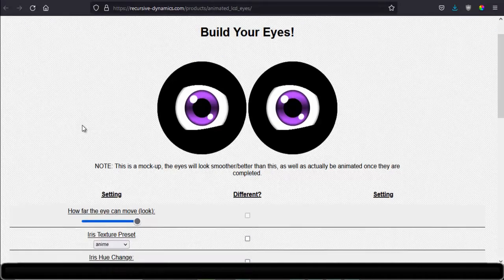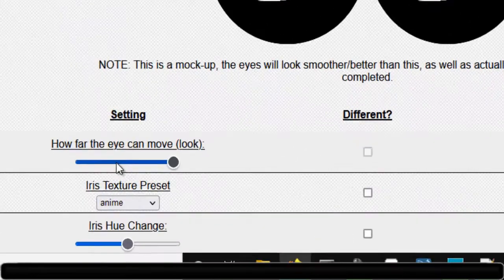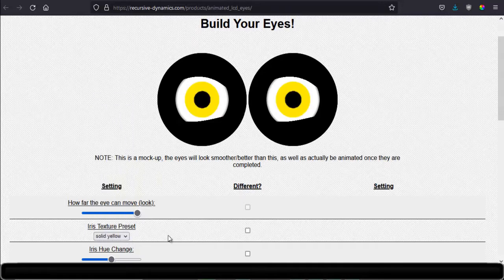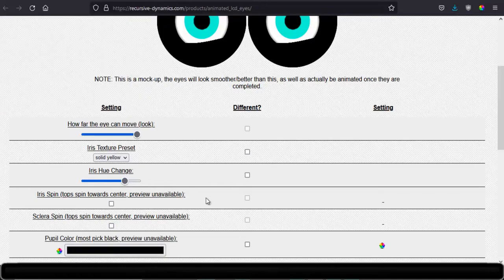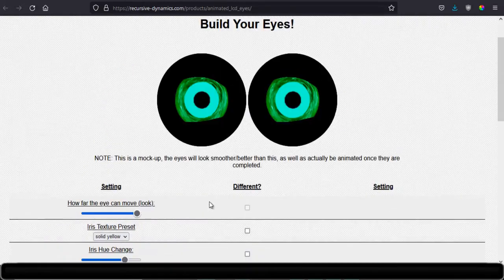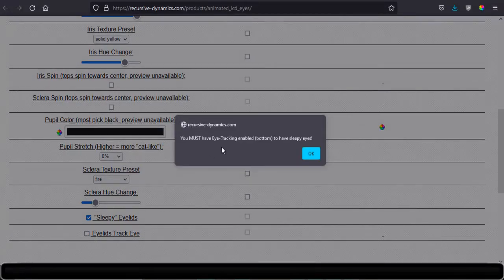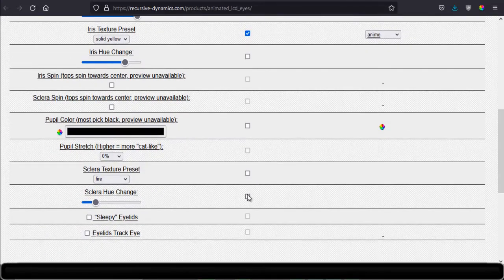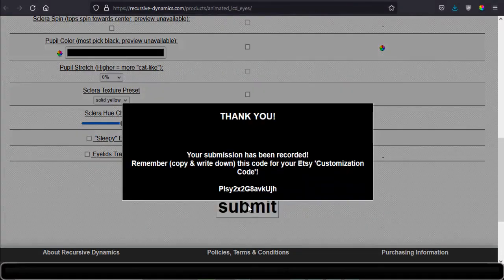How to Use the Animated LCD Eyes Builder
see some examples of finished LCD eyes, check out our Instagram or go and check out the sample photos!Recursive Dynamics is here to provide quality products and services in the American-Made marketplace which has been slacking in recent years. In the meantime, enjoy this video and check out the other ones on our channel. We don't upload often, but we're always developing new things so you never know when something cool might pop up!Visit our Software Center to learn more about the software we make that doesn't always make it to YouTube more about the products we offer